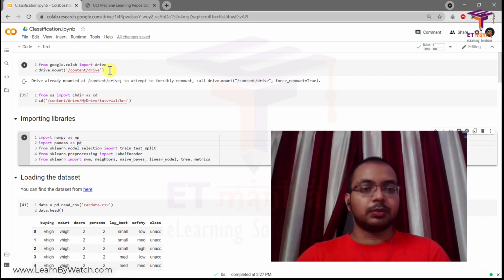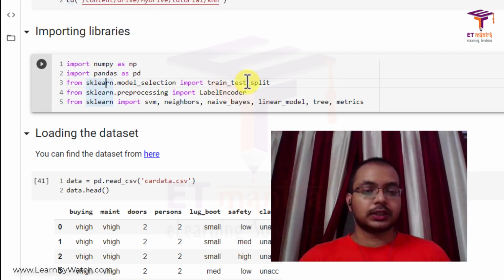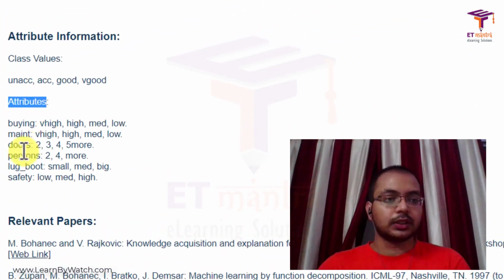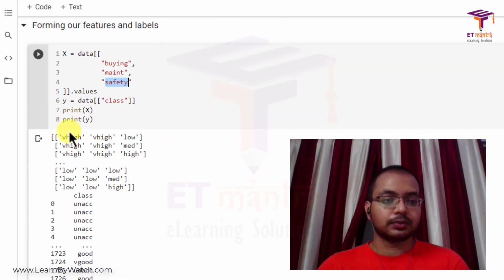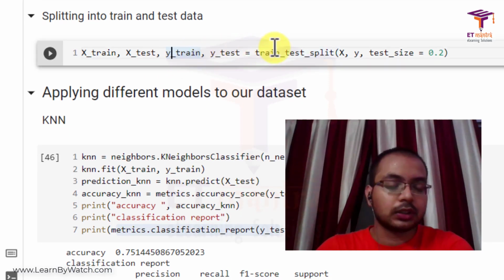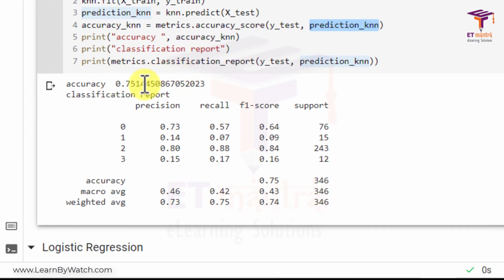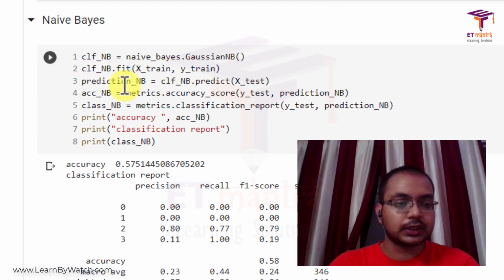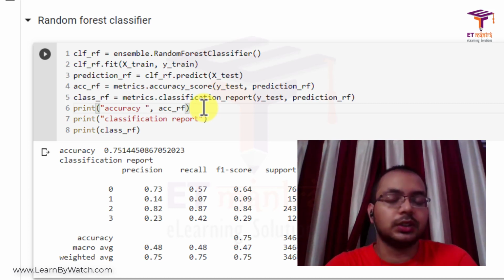Coding implementation of a classification problems | Machine Learning by Debabrata Bhakat [EP 05/14]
Coding implementation of a classification problem by:
1. Read the data.
2. Create dependent and independent data sets based on our dependent and independent features.
3. Split the data into training and testing sets.
4. Train the model using different algorithms such as KNN, Decision tree, SVM, etc.
5. Evaluate the classifier.
6. Choose the classifier with the most accuracy.

Here we have the car data from the ucl repository which can be found here.
We need to classify the cars based on different classes.
● Extracted our features and labels from the dataset.
● Since we cannot work with string data types therefore we need to convert them into numerical format which we did using Label Encoder.
● Split our dataset into training and test dataset
● Next we apply different models on our dataset. The first one is KNN where we get an accuracy of 75%
● Then we tried fitting our dataset using Logistic regression where the accuracy was found to be 70%
● Naive Bayes’ was applied next and had an accuracy of 57.5%
● Support vector machine had an accuracy of about 74%
● Finally we applied Random Forest which gave an accuracy of 75%